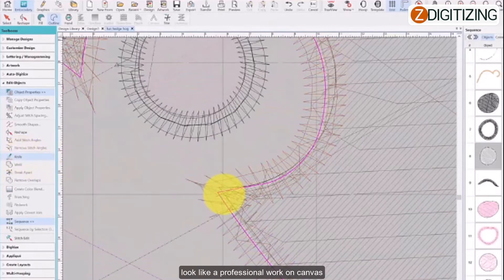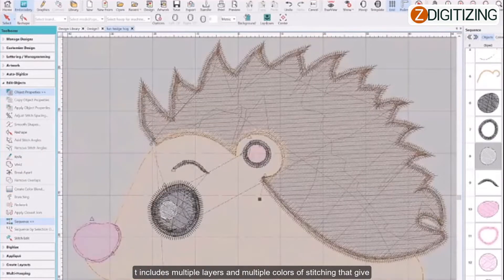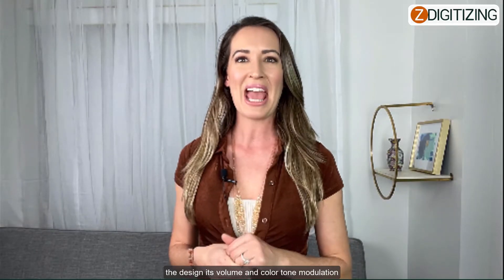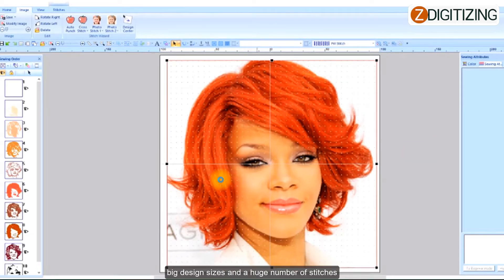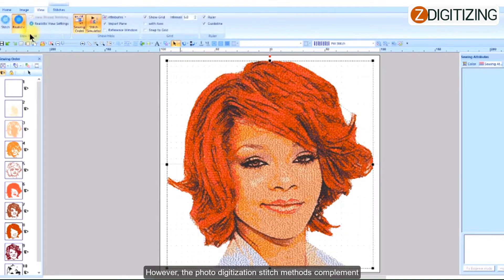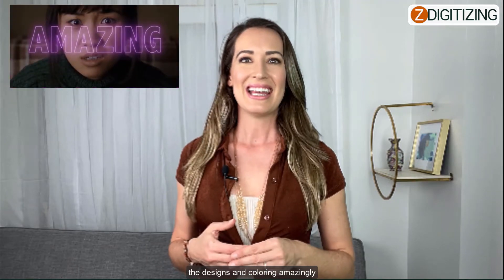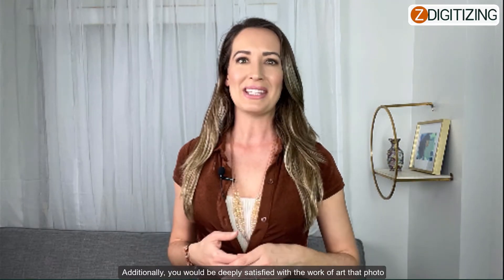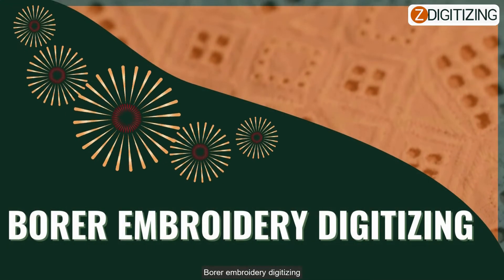Types of Embroidery Digitizing- Captivating and Affordable || ZDigitizing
These days, the handwork of all Embroidery types is getting digitized. And embroidery digitization is taking the top row in the world of art. The process, in easy words, involves turning a picture or logo file into an embroidered design with the use of software so that the machine can follow the same design during stitching. The types of embroidery digitizing are chosen based on needs, design, and fabric.

The world has become digital, and it is evolving fast in every field of life. These days, the handwork of all Embroidery types is getting digitized. And embroidery digitization is taking the top row in the world of art. The process, in easy words, involves turning a picture or logo file into an embroidered design with the use of software so that the machine can follow the same design during stitching. The types of embroidery digitizing are chosen based on needs, design, and fabric.

Though, embroidery digitizing is not as easy as uploading your picture file to the machine and setting it to function. It is a lot more intricate than that. Transforming the pictures digitally into embroidered designs is not hundred percent automatic because the machines cannot identify and read the same files that your PC can. So, it has to be converted into a digitized design first because that is the language the embroidery machine understands.

We at ZD provide custom embroidery digitizing that you can use for different purposes, including private, casual, or professional use.

TYPES OF EMBROIDERY DIGITIZING – CAPTIVATING AND AFFORDABLE EMBROIDERY:

The digitizing software converts the pictures and design into stitching that a machine could understand easily. Understanding the embroidery digitizing types is one of the most important pieces of the maze.

There are a lot of variables and choices to think about while assessing and choosing the types of embroidery digitizing. Let us learn about those key types and how they could assist you to select the finest for your business.

1. FLAT EMBROIDERY DIGITIZING:

One of the most popular ways of digitized embroidery is flat embroidery digitizing. It involves the application of design stitching directly onto the material backing to make an intricate flat design.

This procedure doesn’t twist the designs and images, hence making it extremely popular for decoration. Flat embroidery is majorly used when the designs to be stitched are intricate and detailed. The created patterns might not be as loud and bold as the other methods. Still, you do not have to worry about the twists in the creation of a logo when you make complex designs with flat embroidery digitizing.

2. 3D PUFF EMBROIDERY:

3D puff embroidery digitizing is made for 3D embroidery in which the surface of the pattern is raised by placing foam under the embroidery stitching. It gives the digitized pattern a 3 dimensional and amazing look by making the design stitches stand out on the material.

3D puff embroidery digitizing is perfect for easy designs and logos without any intricacies, like, initials and alphabets. Similarly, it is majorly used for bigger and bolder designs that are supposed to stand out and get proper attention. 3D puff embroidery digitizing has its own exclusive and unique look.